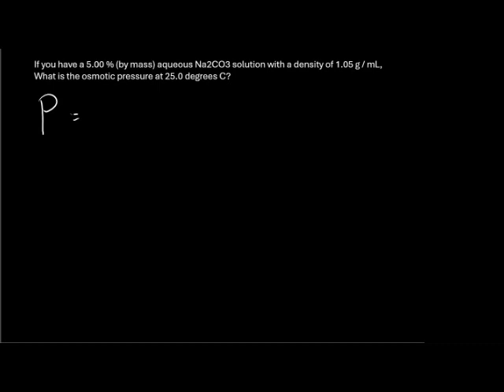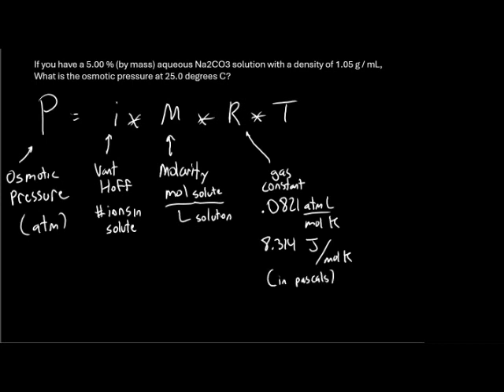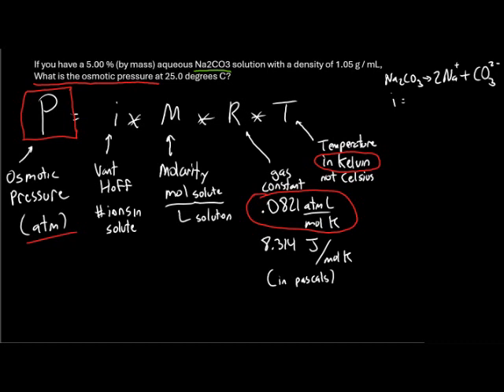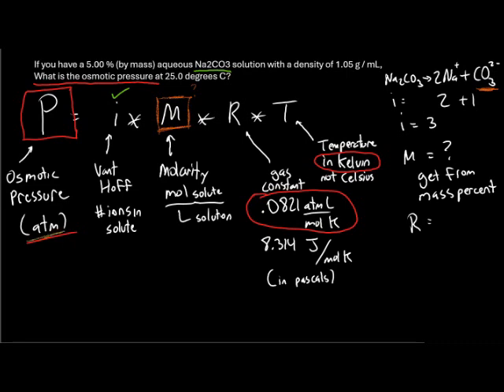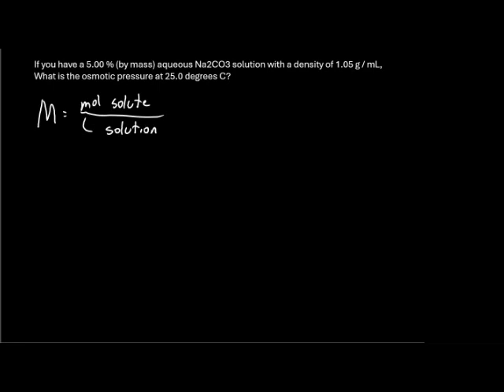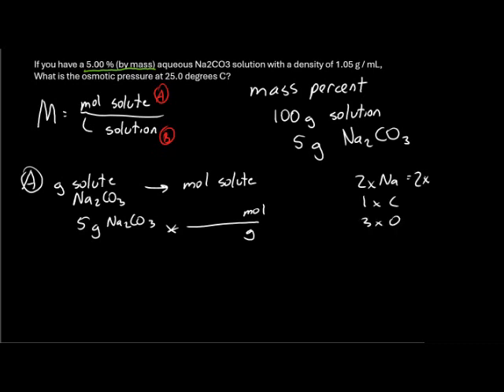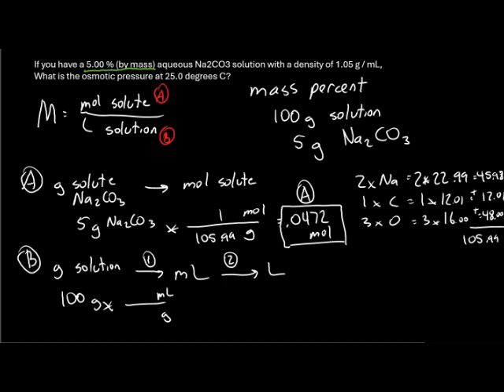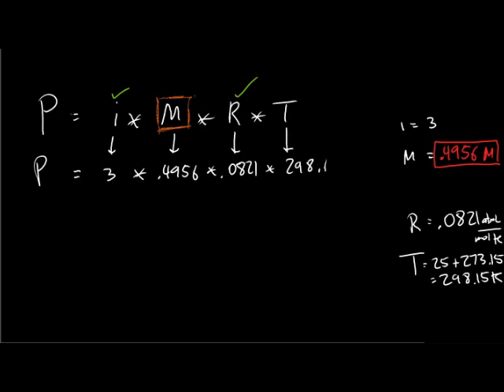CHM 152 Osmotic Pressure